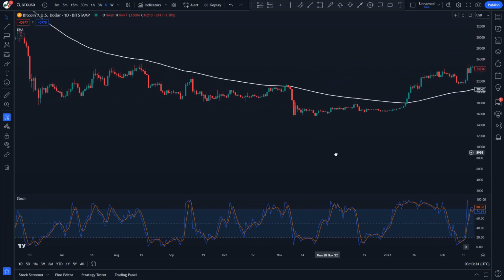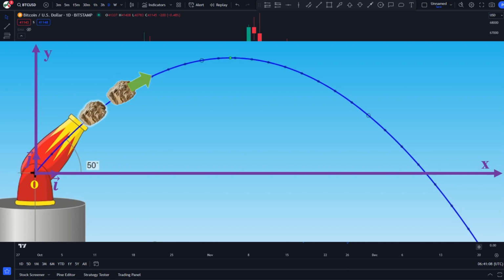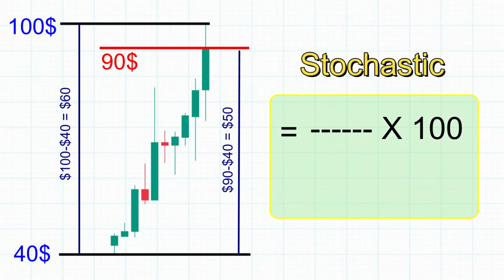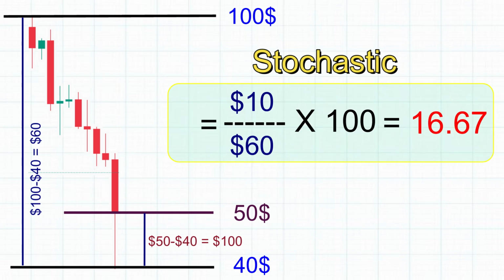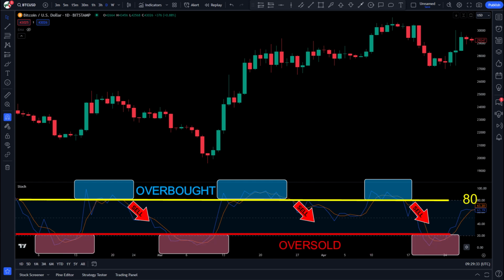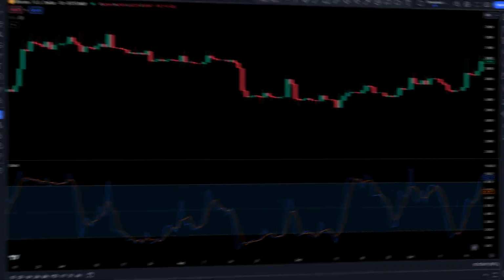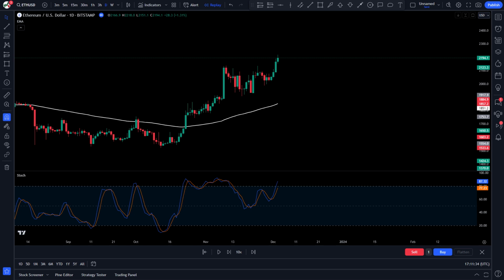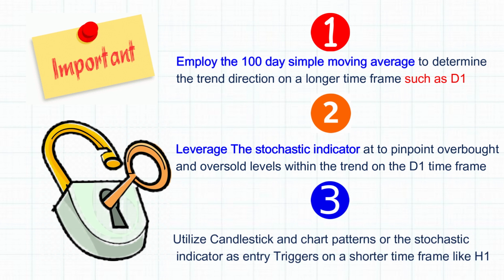Most Effective Strategies To Trade With Stochastic Indicator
In this video I'll guide you through efficient and professional trading techniques using Stochastic indicator.
Supplemented with practical examples to illustrate the trading strategy.

0:00 Intro
0:48 What is stochastic indicator
4:23 Don't loose your money
6:05 How to trade with stochastic like a professional
8:25 Important note

Best Trading View Indicators Best Heiken Ashi Indicators Best Strategy On The Channel SMC